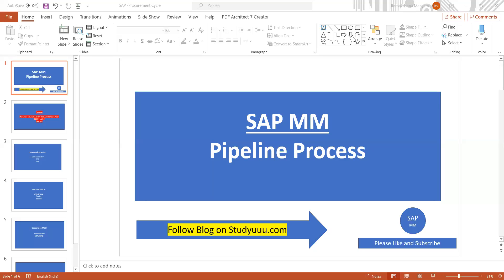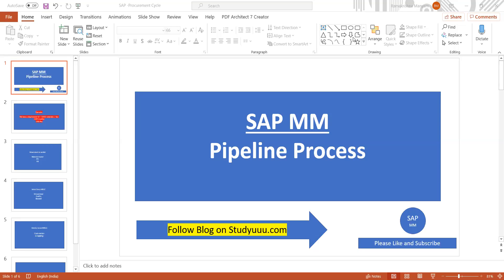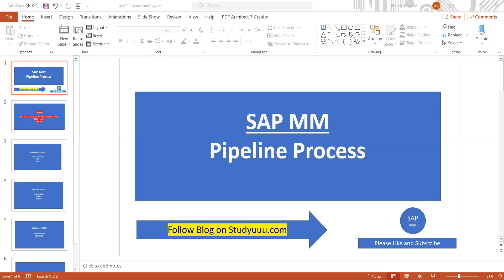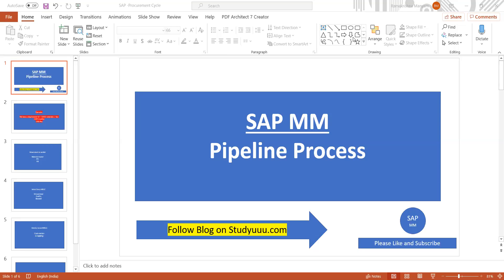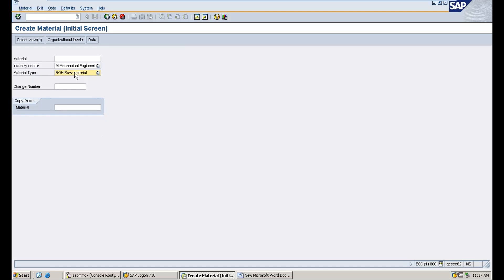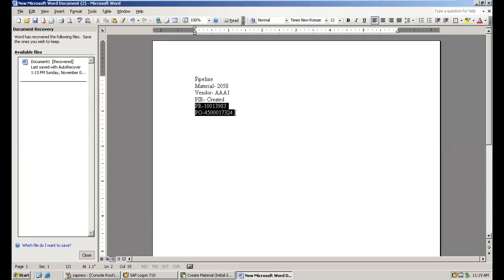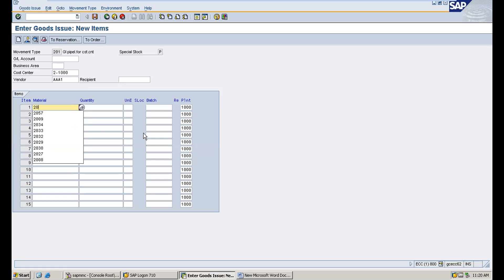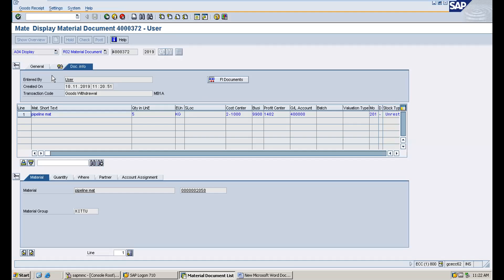SAP MM- Pipeline procurement process & MRKO Settlement explanation for Beginners level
If you like our video and want to thank our Team, you can
🌍Buymeacoffee
SAP MM/ EWM Full length videos - Please join membership and enjoy all full length videos

Visit-- All SAP MM/EWM Concepts theoretical and practical are updated and uploaded in below website and YouTube
YouTube--Studyuuu SAP MM(Below Link) for all configuration videos

For Drive access to MM /EWM - Please contact

SAP MM/EWM - 180 Videos       S/4 HANA 20 Videos
MM/EWM Documents.                HANA Documents
4 MM/EWM BBP Documents.    4 Mock Interviews MMM & EWM
Functional specs.                         400 Interview Q/A MM & EWM

Regards
Studyuuu